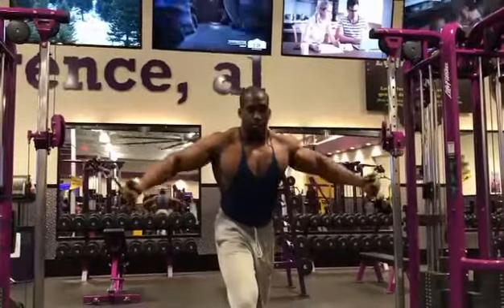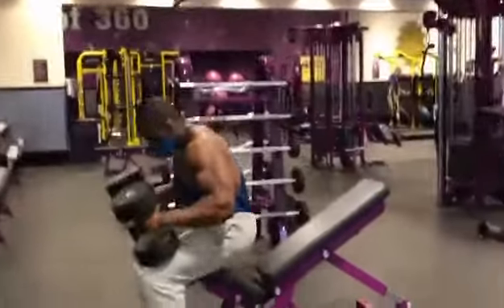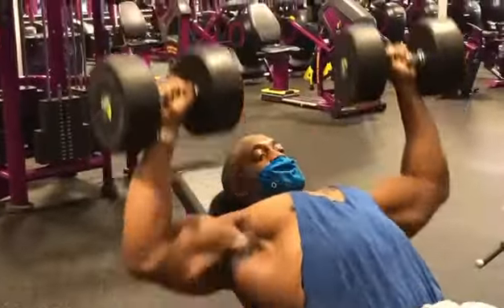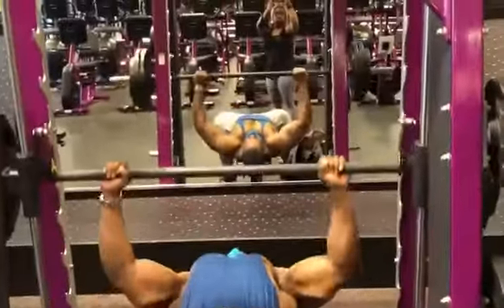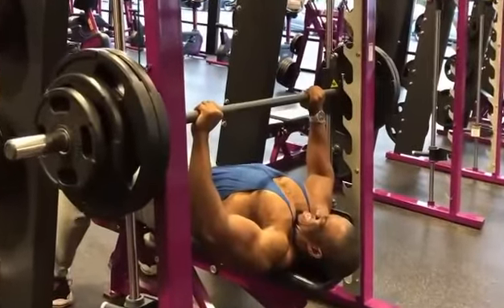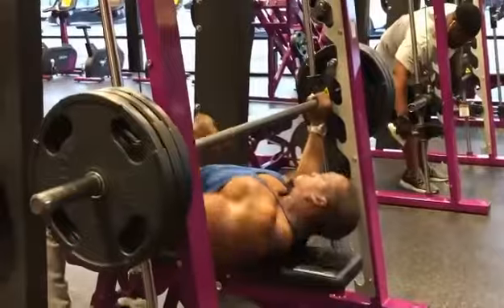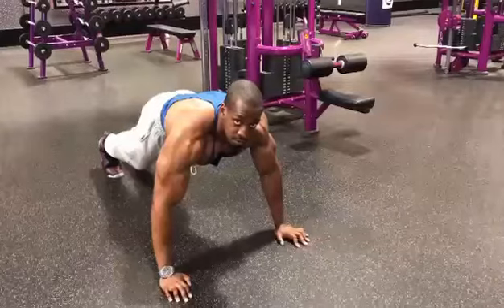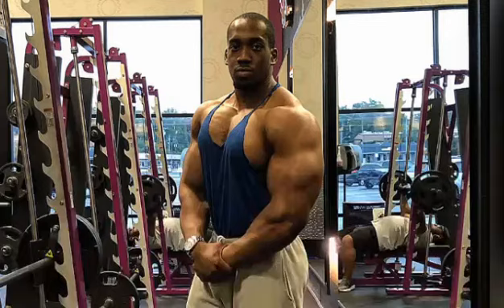SO YOU WANT A BIG CHEST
FULL WORKOUT:

0:00 Intro
0:15 Warm up
0:44 Incline Dumbbell Press
2:22 Barbell Flat Bench Press
3:29 Superset (Optional)
4:35 Cable Flys
4:56 Pushups to failure